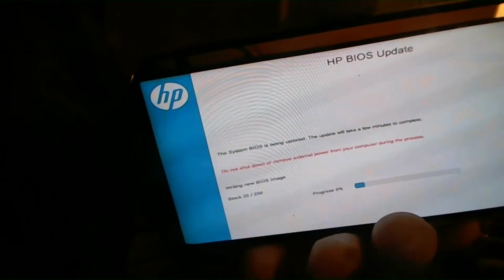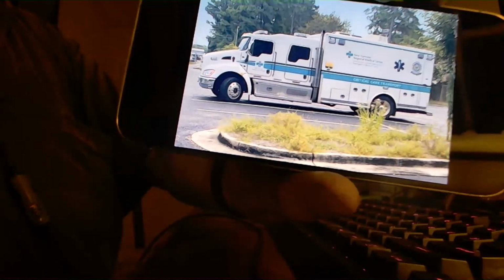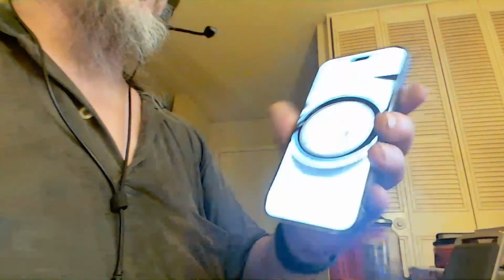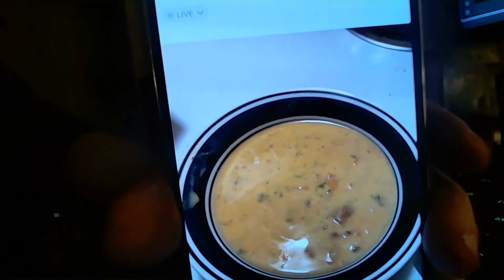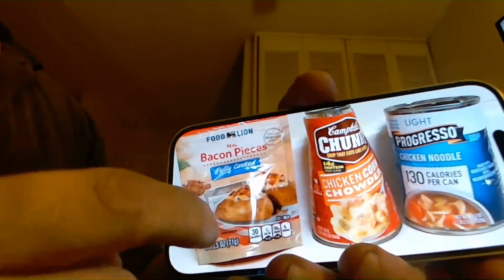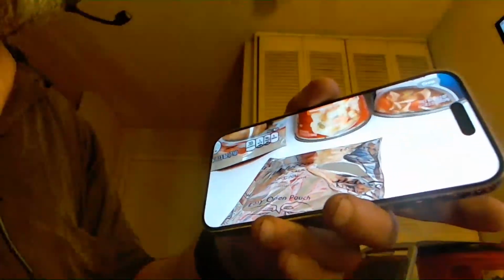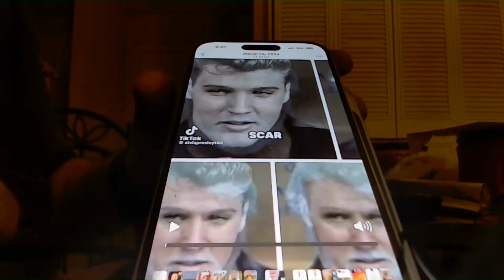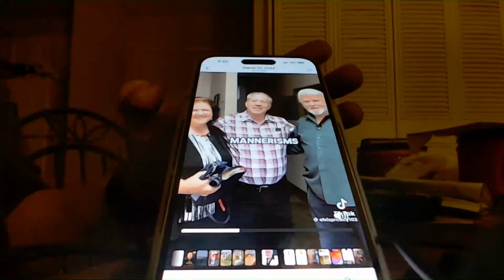How to reinstall Windows operating system on Pc.